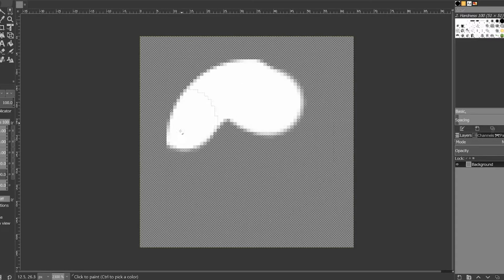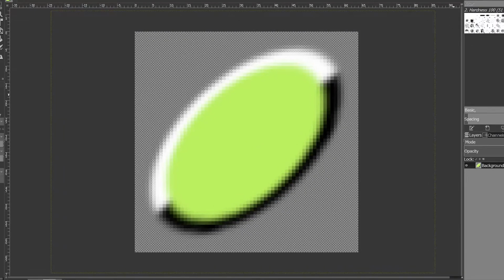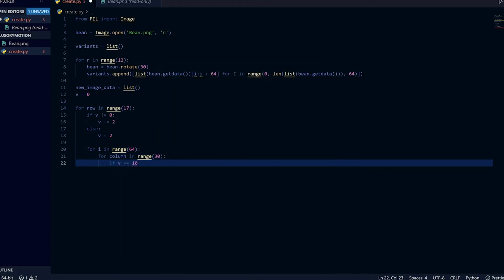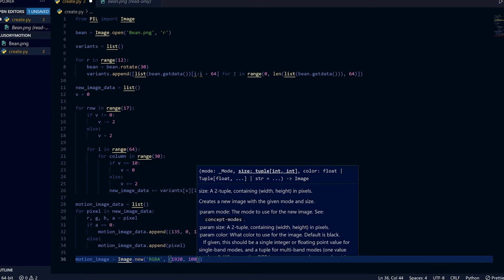This Thumbnail May Trick Your Brain (Still Images that Move)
In this video, we will be discussing still images that appear to move when looked at. This effect is called illusory motion, and scientists think it may be due to issues with consolidation! What is consolidation? Well, we'll discuss that too!

We will cover some basics of perception, including distal and proximal stimuli, and we will also make our own motion illusion at the end of the video!

Take care of your brains!

=== CHAPTERS ===

0:00 Introduction
1:26 Perception (Distal vs. Proximal Stimulus)
3:39 The Consolidation Problem
6:28 Making a Motion Illusion
8:08 Conclusion